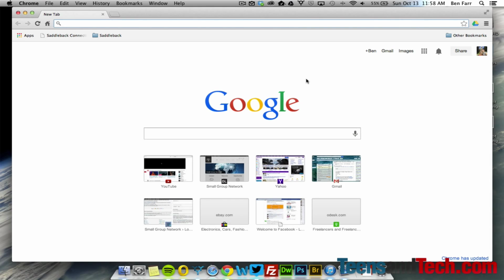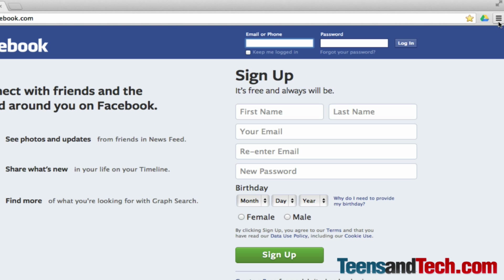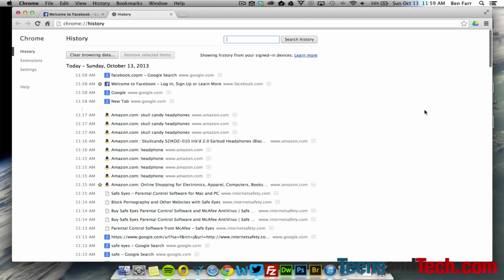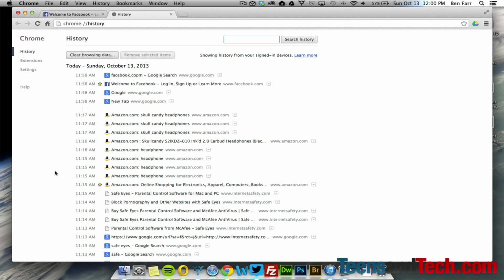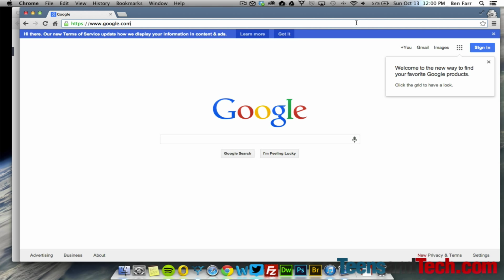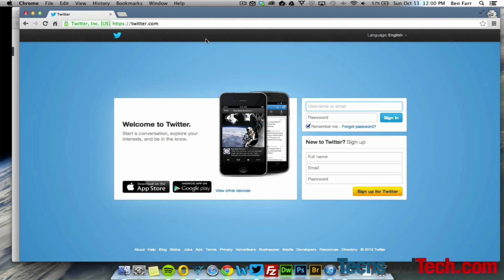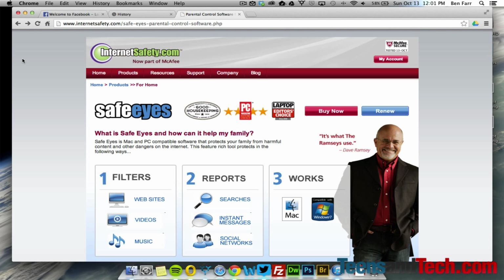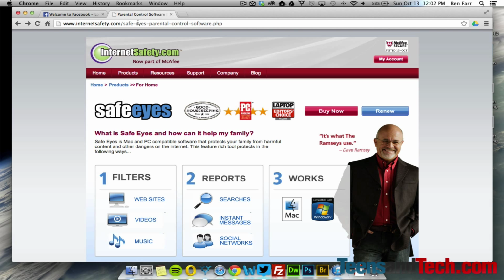How to View Browser History Part 1: Chrome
This video tutorial will show you how to view the browser history on Chrome. It will also walk through what the incognito option is and how to track history is incognito as well.

To find more information on teens and tech visit our